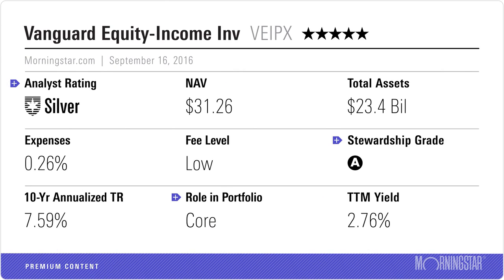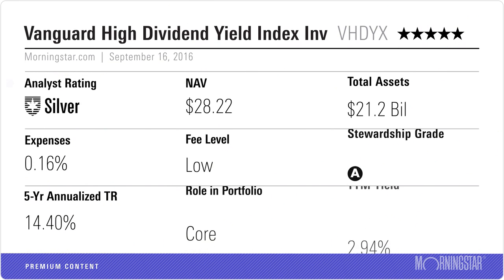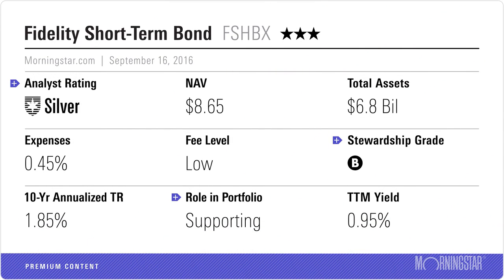Our Favorite Funds for Retirement Portfolios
Christine Benz's bucket portfolios for retirees focus on simplicity, diversification, and low costs.